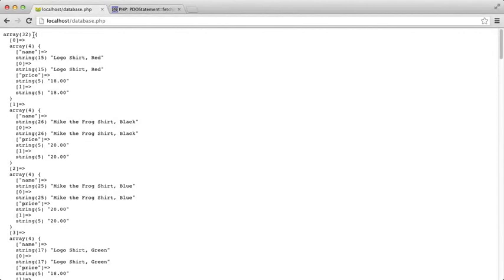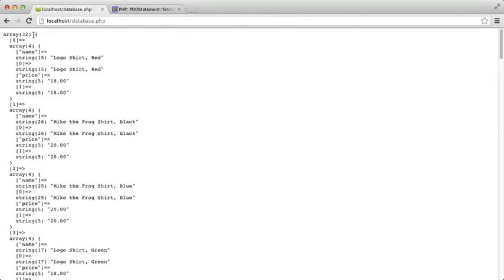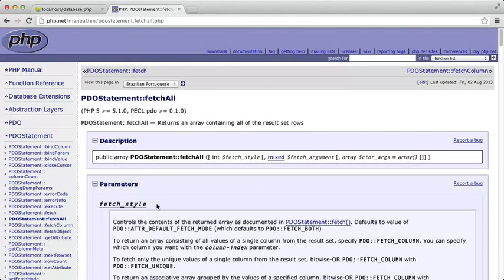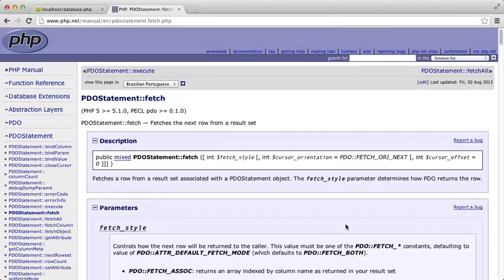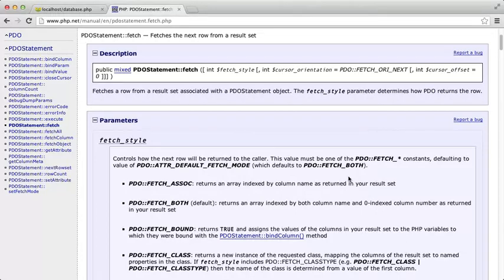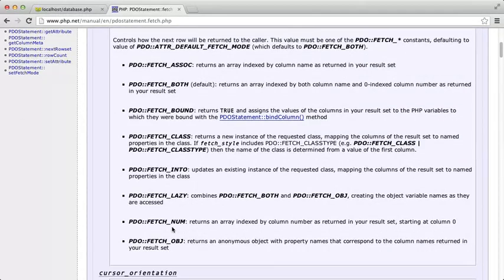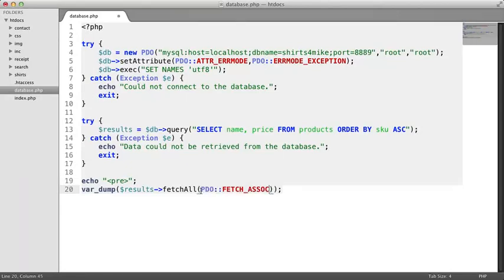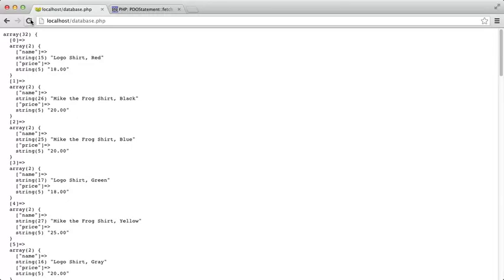Php#2.3 Working with Query Results